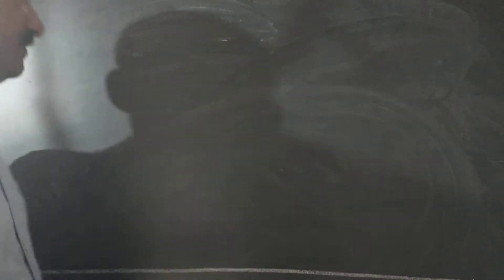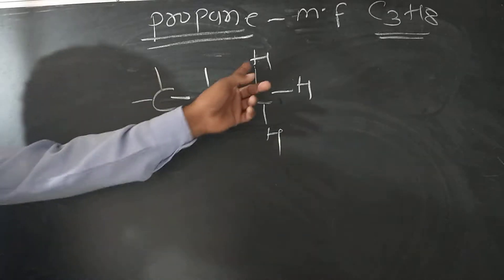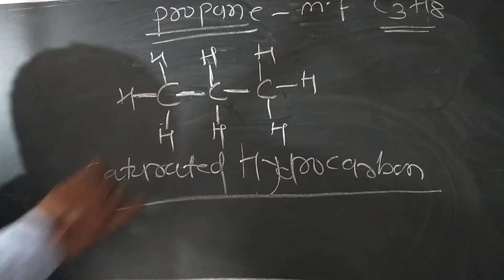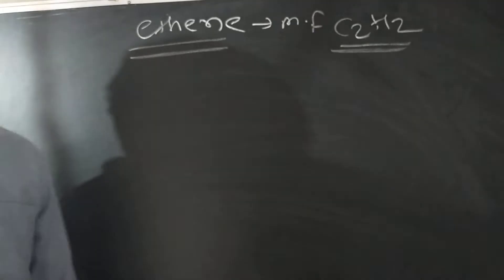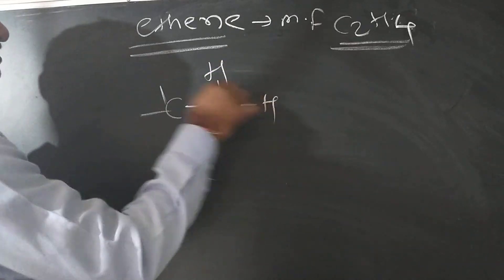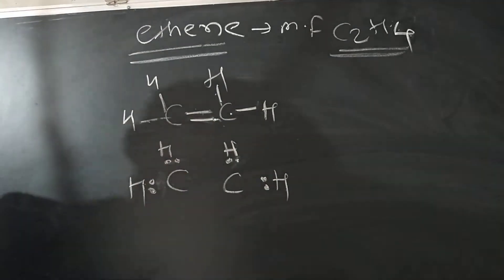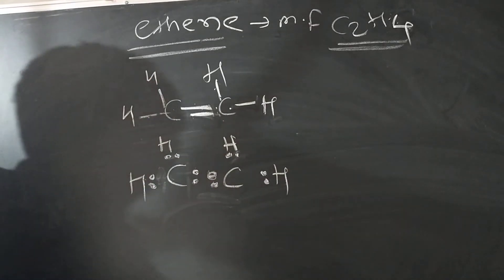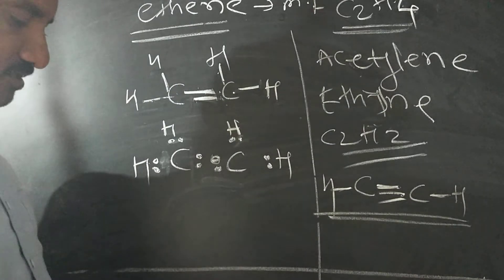Hydrocarbon 10 th standard Maharashtra board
Electronic Structures